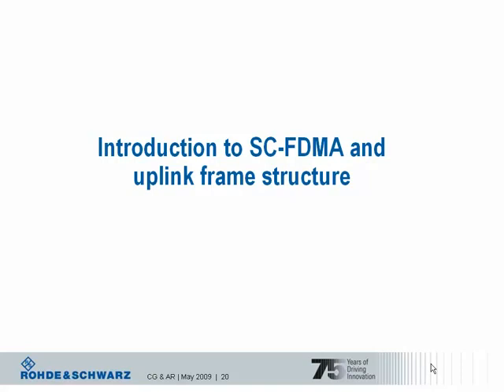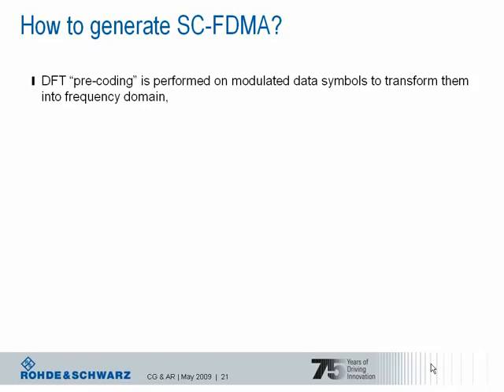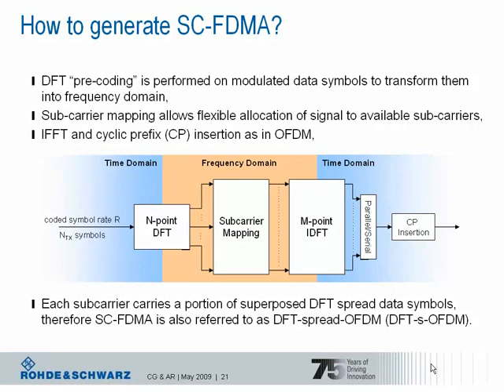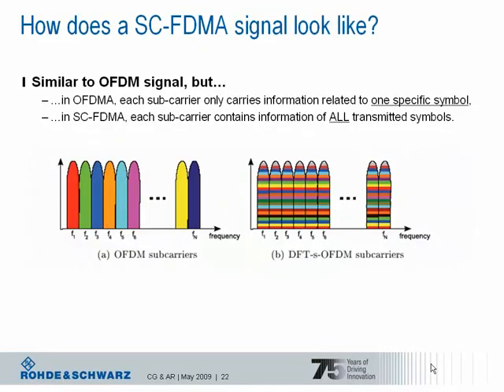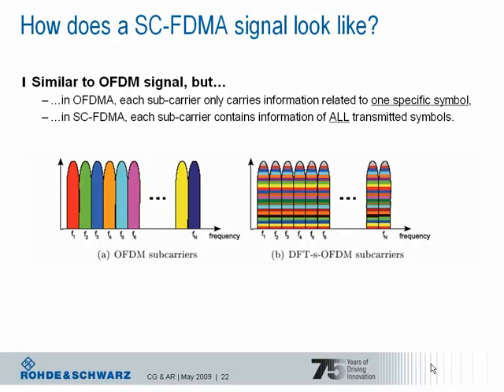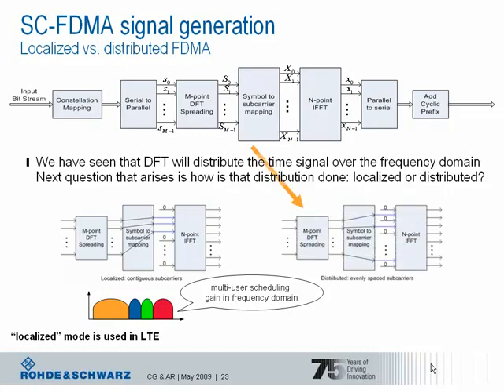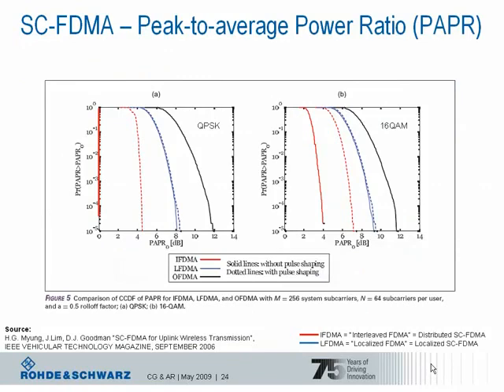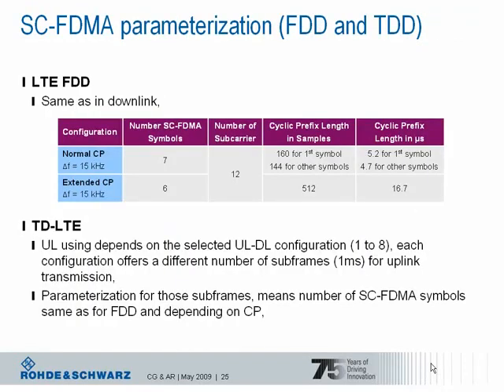Rohde Schwarz LTE Basics Webinar Part 04